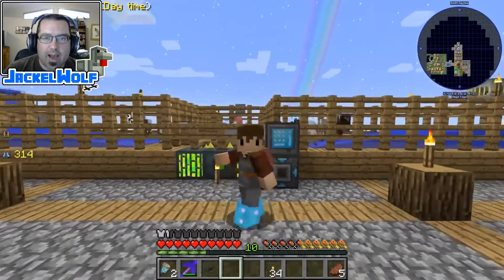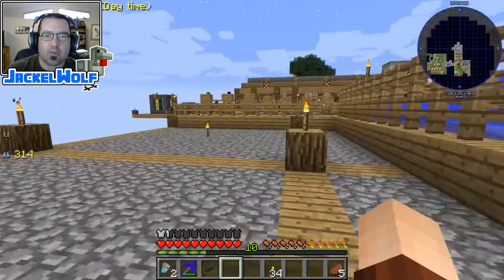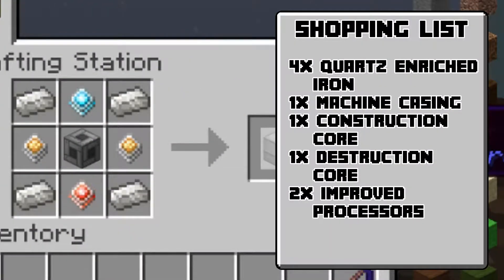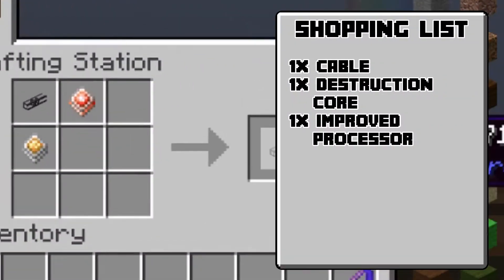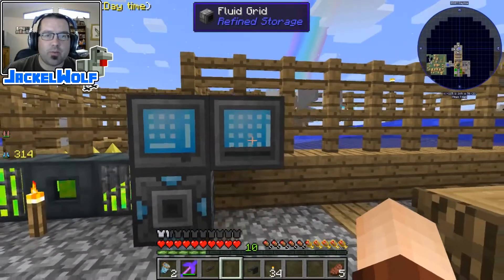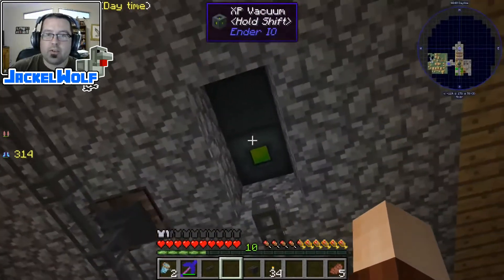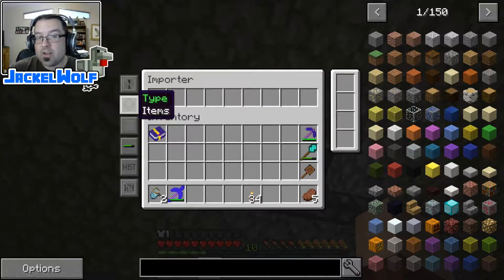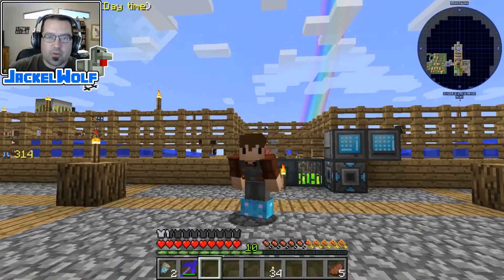[SKY FACTORY 3] 5-MIN - THAT'S HOW I DID IT! - EP52 - FLUID TRANSFER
JackelWolf brings you a 5-min quick tutorial/tips and tricks for the FTB MOD of Sky Factory 3.

In this episode, JackleWolf shows off transferring fluid into his Refined Storage System.